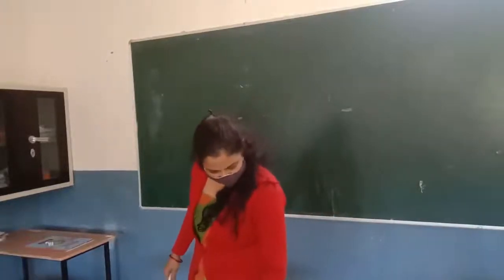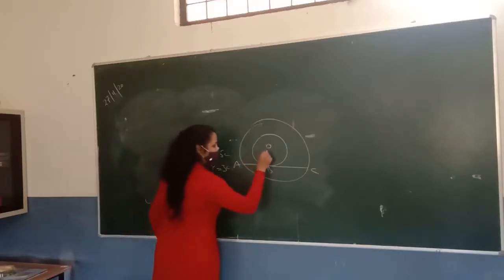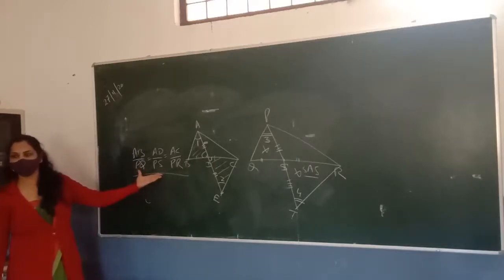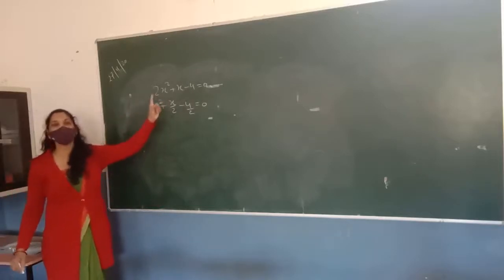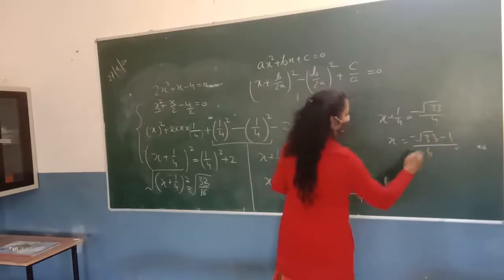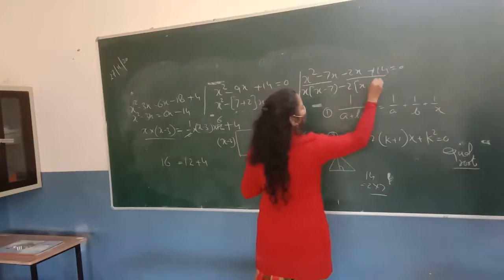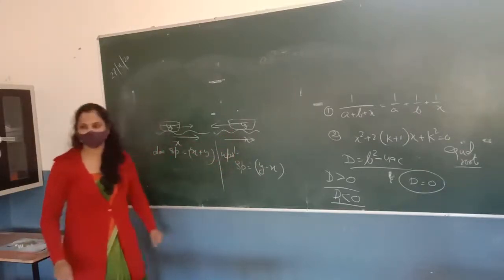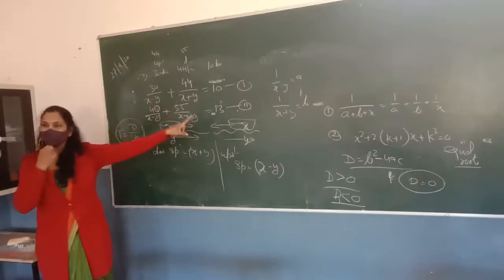Class X ll Maths ll revision